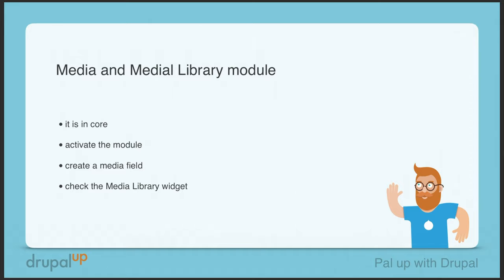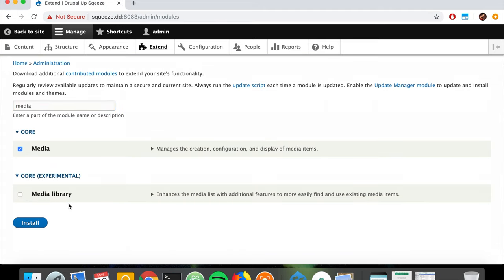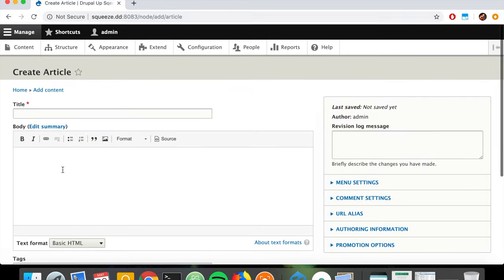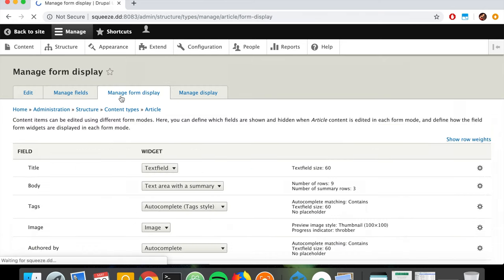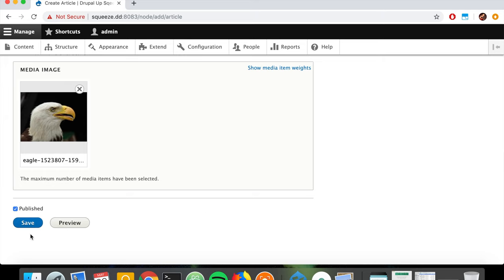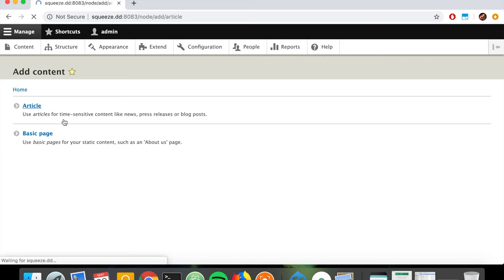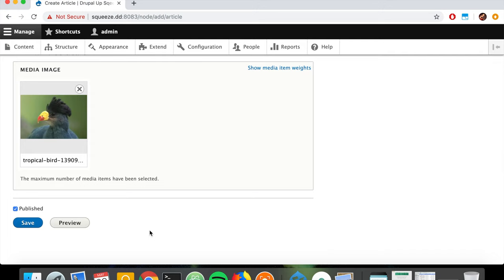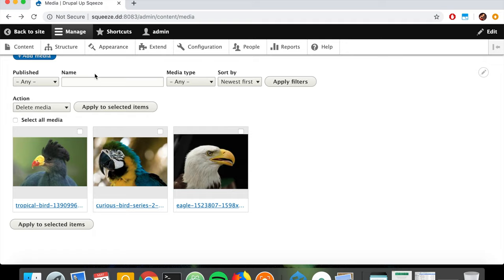The Media and media library modules from Drupal 8.7 core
In this video, we are going to be checking the Media and the Media library modules that are since Drupal 8.7 in the core. They are giving us much slicker and nice experience than the Image fields that we had before in core.